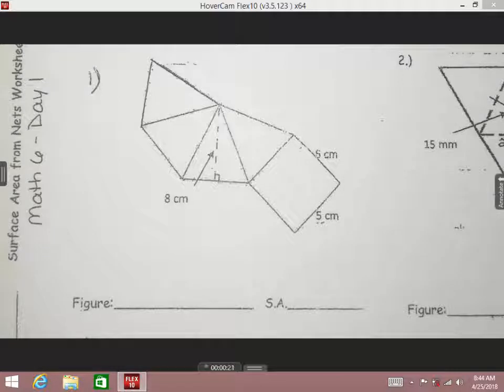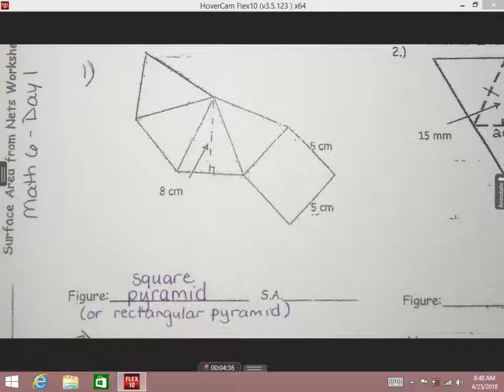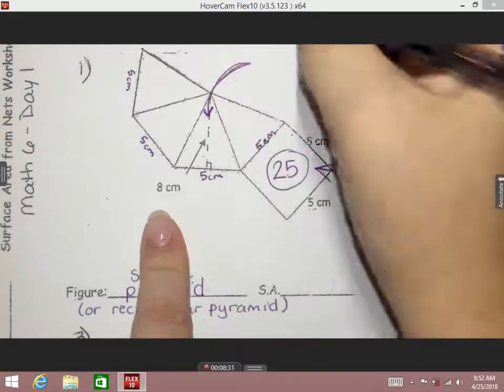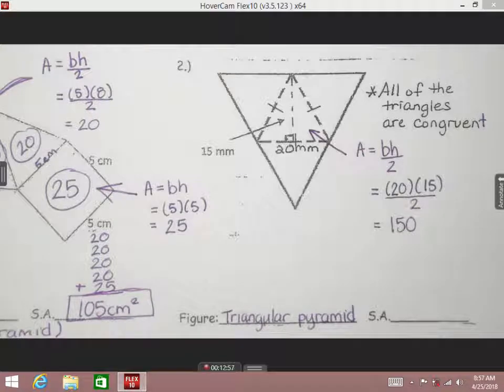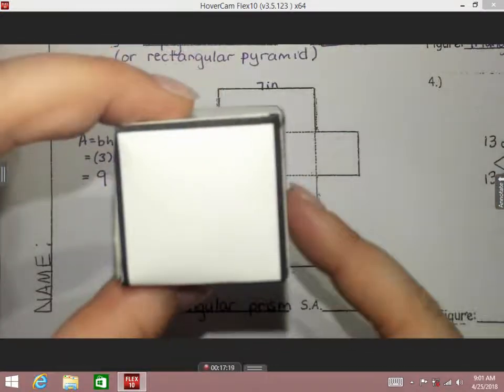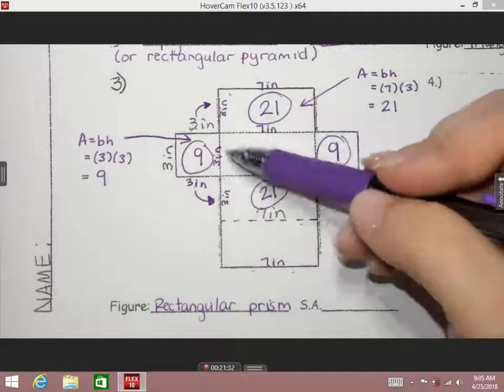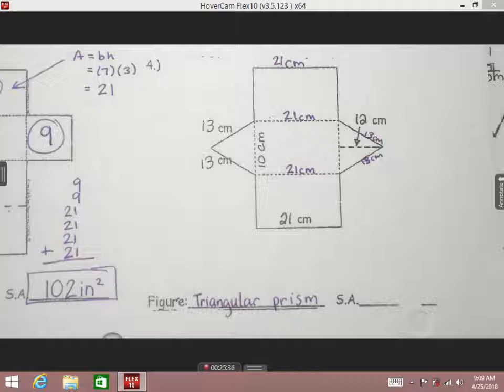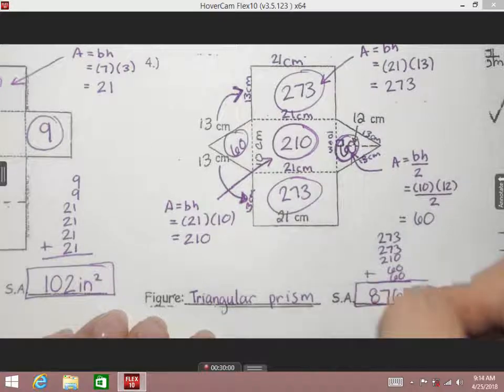April 25, 2018 Going over Tuesday's homework